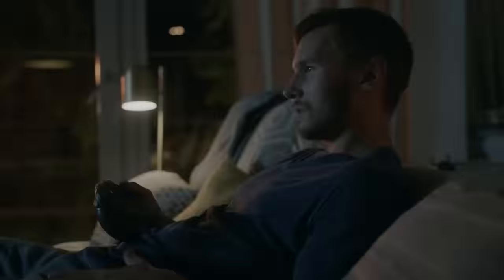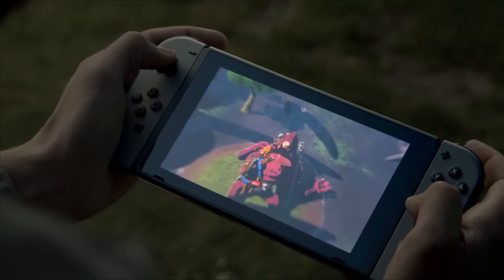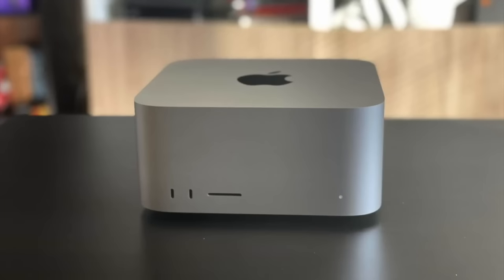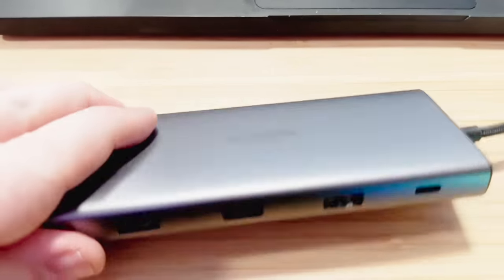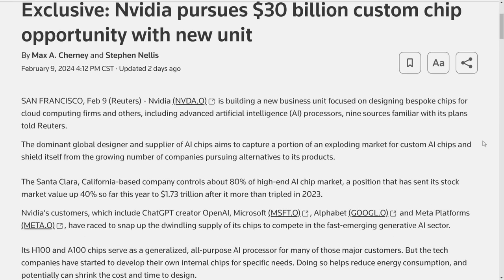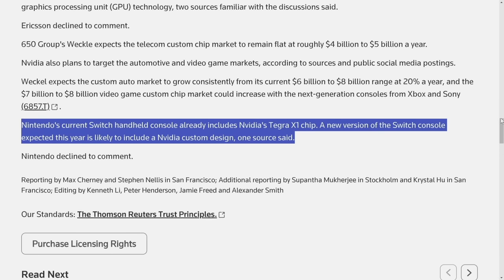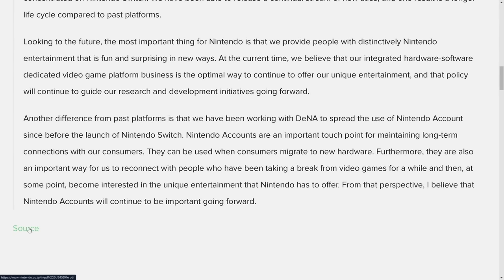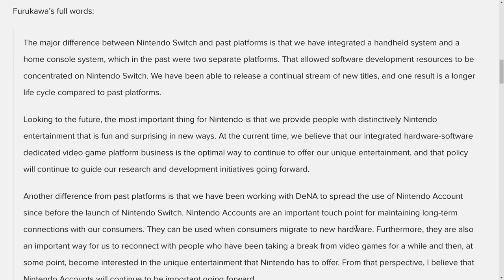Nintendo Talks Strategy for Switch 2 + Report Indicates Custom Nvidia Architecture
Get the latest scoop on the potential Nintendo Switch 2 and the reported use of custom Nvidia architecture in this video. Find out what these developments could mean for the future of gaming on the popular console. Exciting news for all Nintendo Switch fans!

00:00 - Intro
01:02 - Sponsor
03:12 - Report Hints at Switch 2 Using Nivida Tech
05:47 - Nintendo Talks Strategy for Switch 2